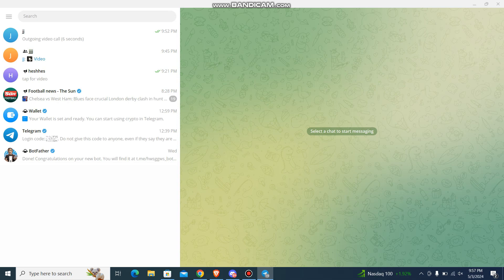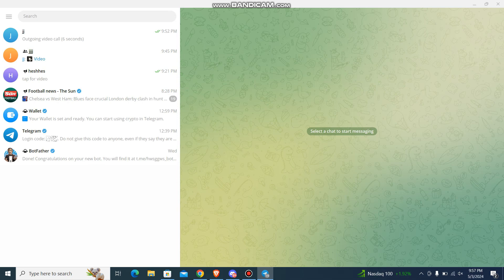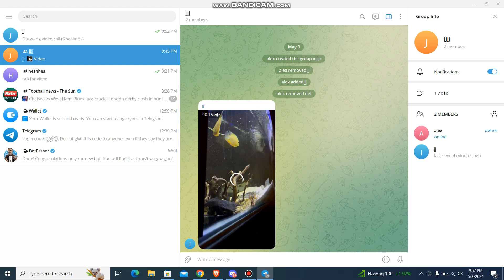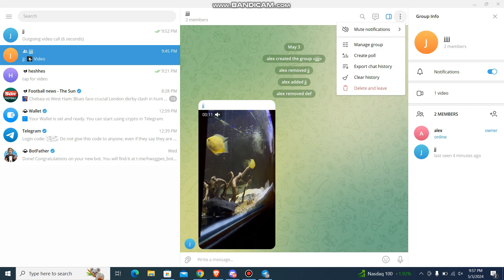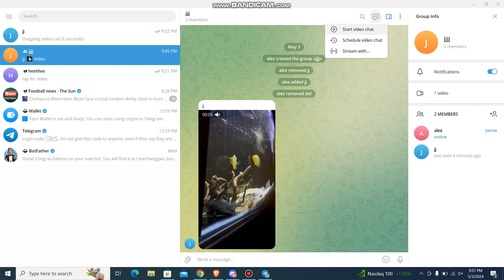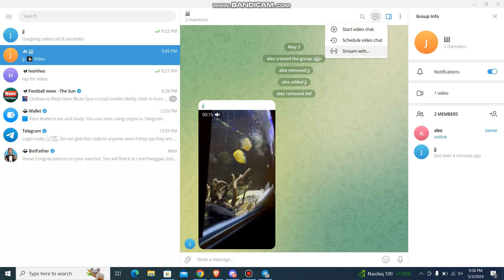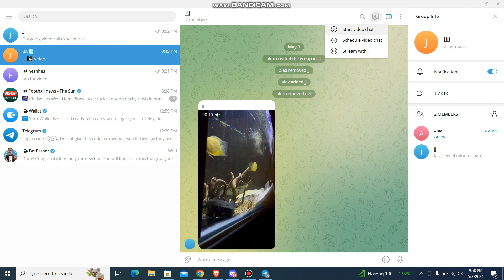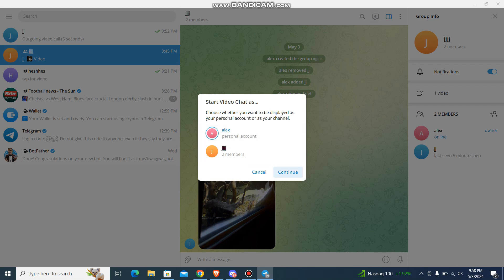How to Call Telegram Group (2024) | Telegram Tutorial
Discover how to initiate voice calls with members of your Telegram groups. Whether you're coordinating with a team or catching up with friends, this tutorial will demonstrate the simple steps to make group calls directly from your Telegram app, fostering seamless communication within your groups.